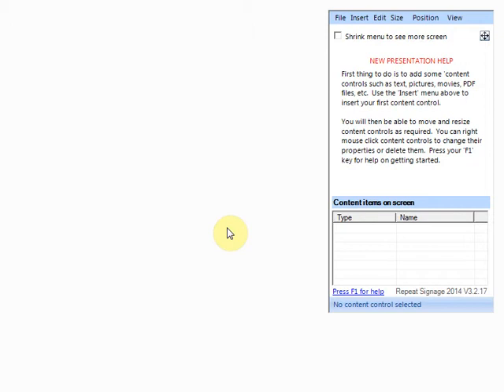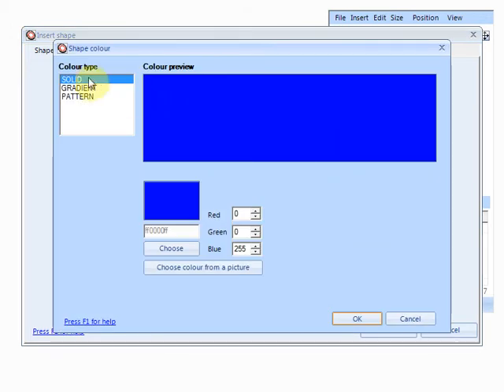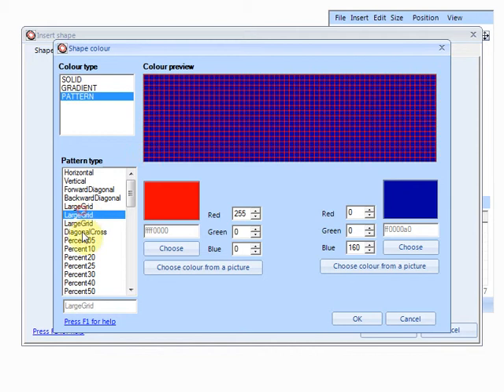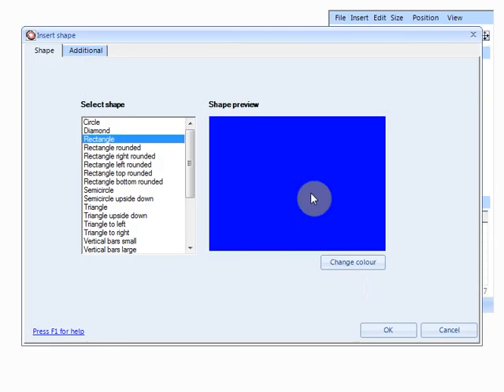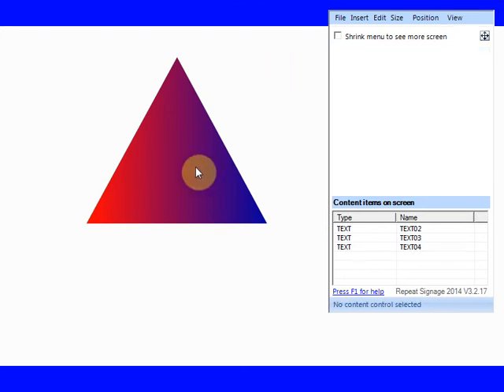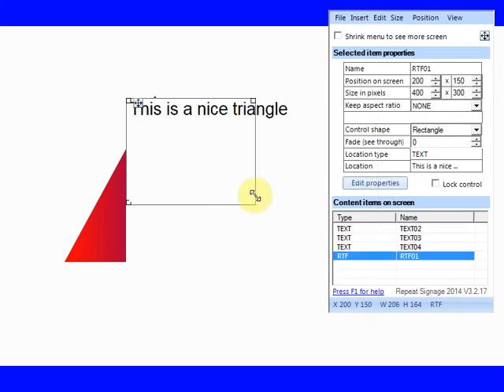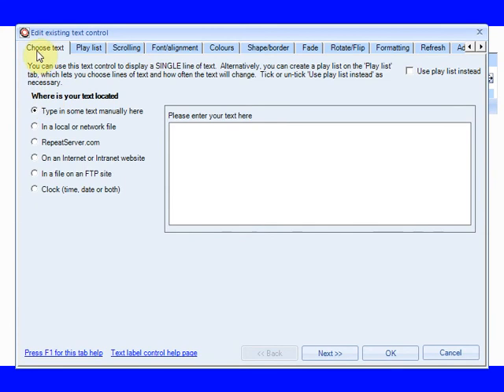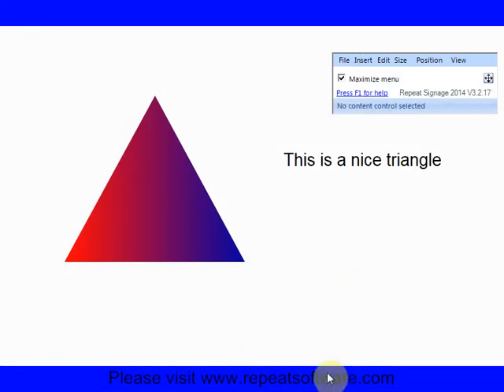Repeat Signage controls - Shapes control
How to use the Shape control in Repeat Signage digital signage software.